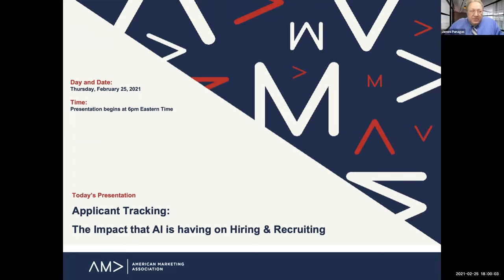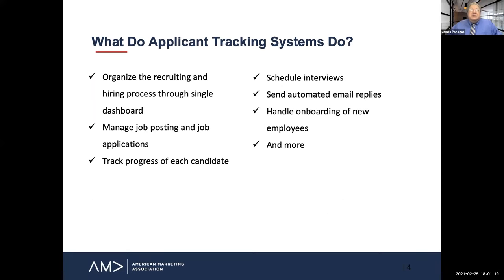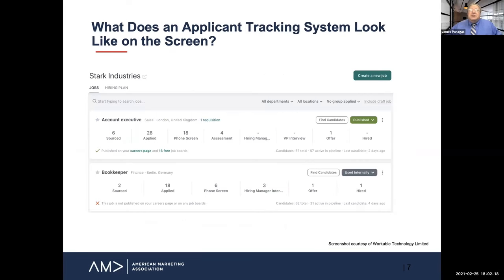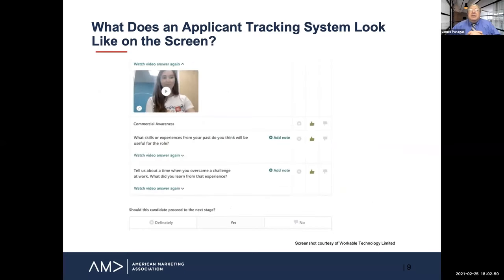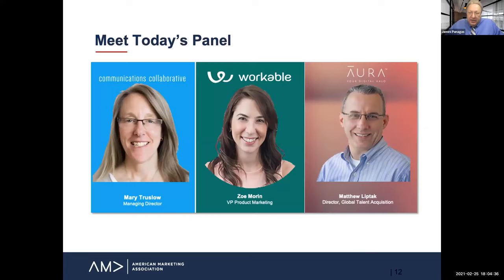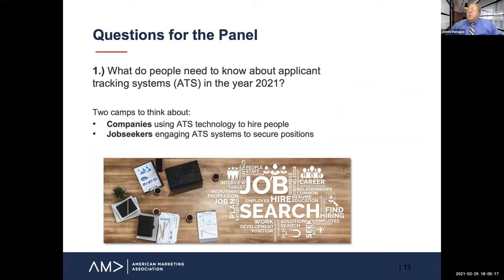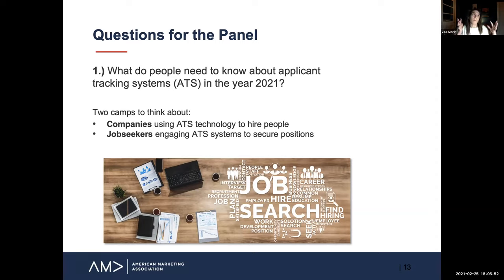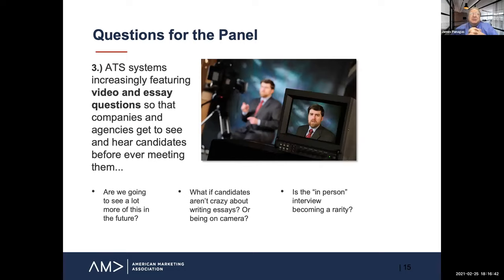Applicant Tracking: The Impact that AI is having on Hiring & Recruiting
If you’ve applied for a job recently, this is the technology that you’re running into that scans your resume and uses artificial intelligence to evaluate your credentials.

Guest speakers include companies that develop and market this technology as well as the recruiters who use it on a daily basis.

In this recording, you will learn:.

- How companies are increasingly using Artificial Intelligence (AI) to scan resume and evaluate job candidates
- The growing use of video in hiring/recruiting
- Insights from companies that make and market ATS software
- Reactions from recruiters who use ATS software
- The impact that applicant tracking technology is having on the hiring process
- How ATS relates with other corporate technology stacks